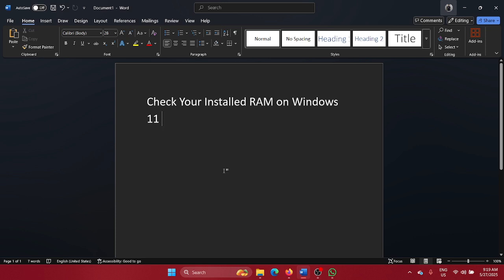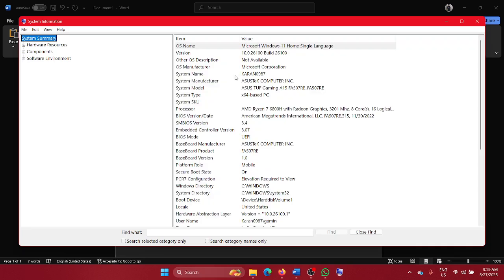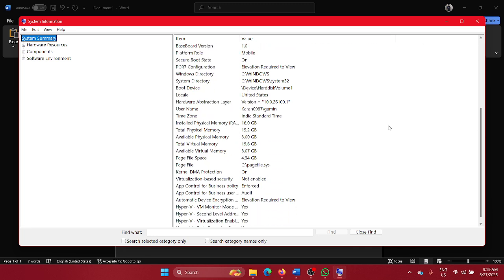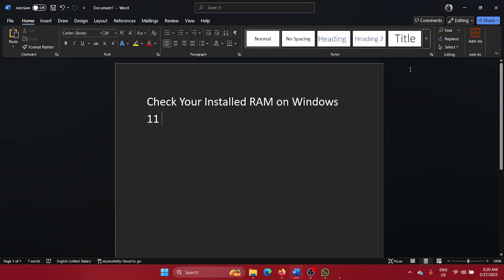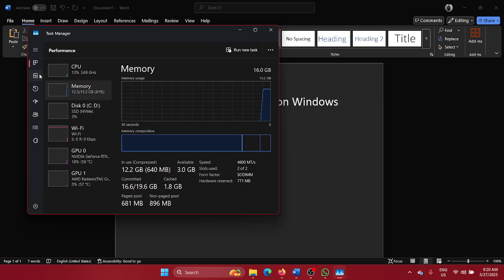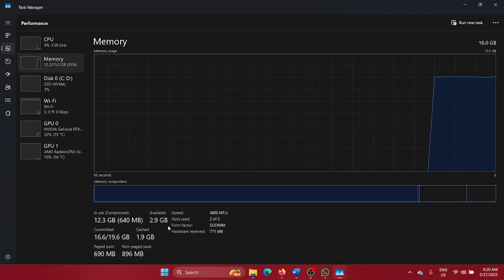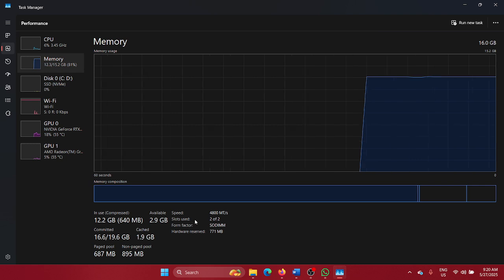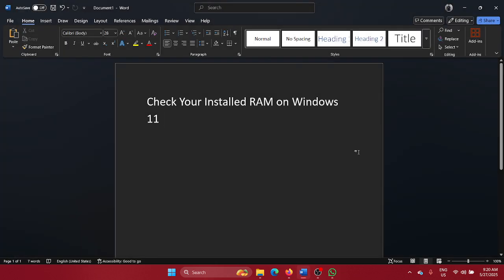Check Your Installed RAM on Windows 11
Video Title: Check Your Installed RAM on Windows 11

If you wish to Check Your Installed RAM on Windows 11 then please watch this video.